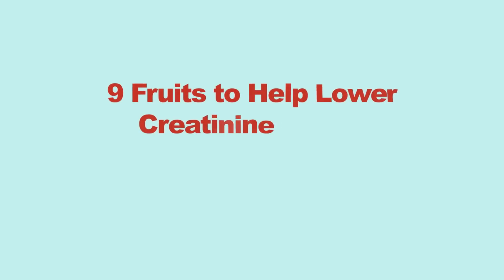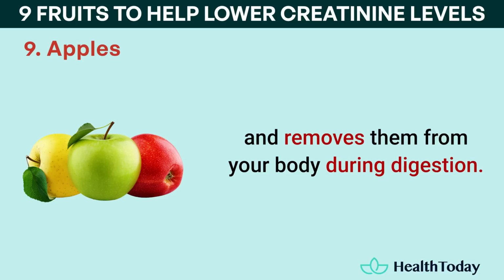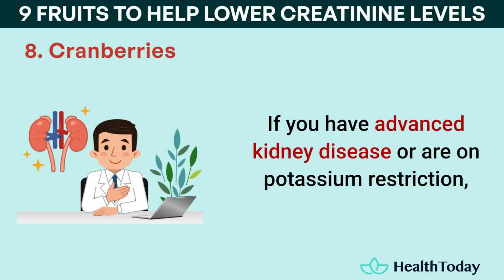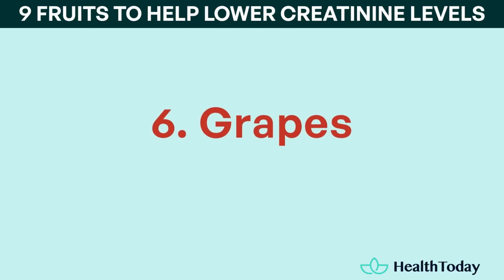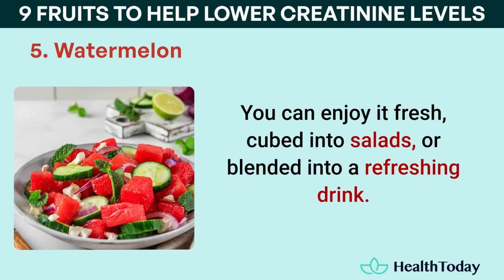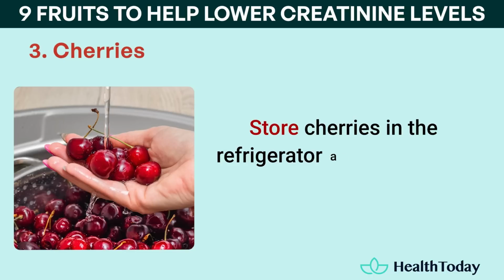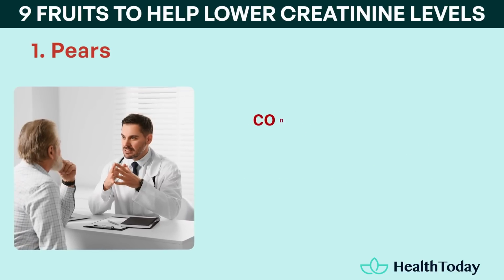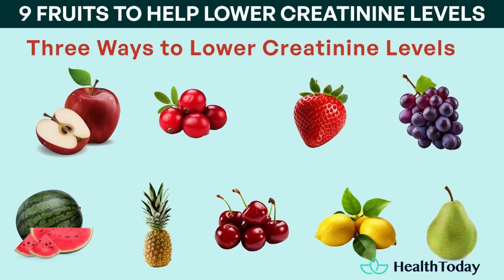9 Fruits to Help Lower Creatinine Levels and Improve Kidney Health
In our video "Top 9 Fruits to Help Lower Creatinine Levels and Improve Kidney Health", we’ll discuss some of the best fruits to include when you have high creatinine levels. We will also offer tips on shopping and incorporating them into your kidney-friendly meals.

Creatinine is a waste product from muscle breakdown and protein in your diet.

Healthy kidneys filter creatinine out of the blood while keeping essential elements like proteins.

But when your kidneys are damaged, creatinine ends up in your blood.

That's why high creatinine levels often indicate reduced kidney function.

So, reducing creatinine starts from protecting your kidneys from further damage.

And we are here to provide you with essential information on this journey.

This information will help you make informed decisions about your fruit choices.

⏳ TIMESTAMP ⌛

02:23 Fruit 9
04:08 Fruit 8
06:04 Fruit 7
07:31 Fruit 6
08:45 Fruit 5
10:07 Fruit 4
11:29 Fruit 3
12:35 Fruit 2
14:00 Fruit 1
15:18 Symptoms & Precautions

Be sure to watch the entire video, as the individual needs vary based on the condition you're facing.

MORE HealthToday!